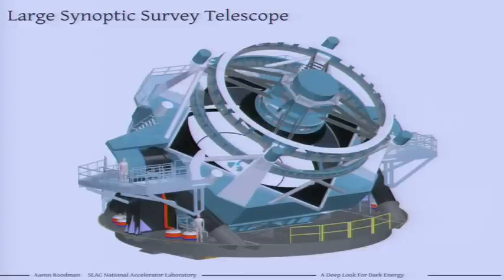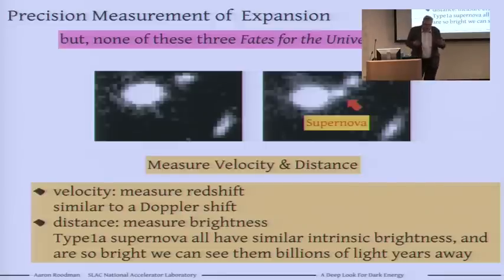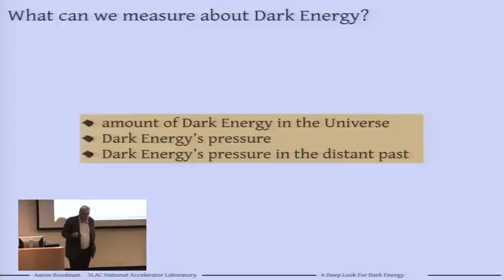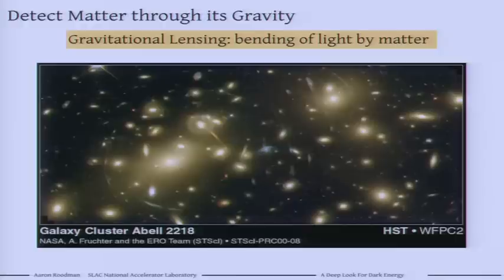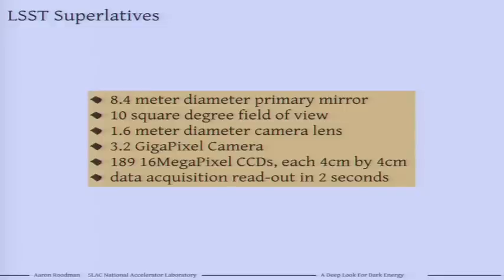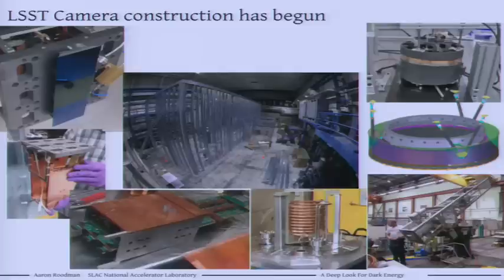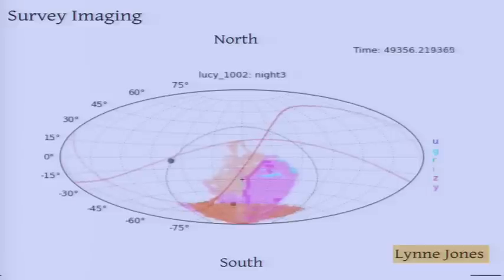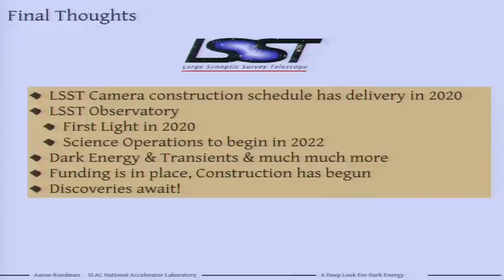Science of SLAC | A Deep Look for Dark Energy: Science and Discovery with the LSST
Today we understand matter in a comprehensive way: molecules made of atoms, atoms made of protons, neutrons and electrons, protons and neutrons made of quarks and gluons, and quarks and leptons found in three generations. But normal matter makes up only 4 percent of the matter and energy in the universe. Much of the rest consists of an energy associated with space itself, known as dark energy, that cannot be seen directly and whose nature remains largely unknown. To learn more we must study the portion of the universe we can see – stars, galaxies and galaxy clusters – and we must observe as much of the universe as possible, looking deeply into the past at galaxies billions of light years away.

This lecture focuses on the science of the Large Synoptic Survey Telescope (LSST), currently under construction and an important part of that quest. From a mountaintop in Chile, it aims to observe billions of stars and galaxies, uncover the nature of dark energy and discover new phenomena in the night sky. SLAC is leading the construction of the LSST camera. The size of a small car and weighing 3 tons, it will be the largest digital camera ever built.

Aaron Roodman is a professor of particle physics and astrophysics whose research focuses on observational cosmology. He did his undergraduate work at Caltech, and received a PhD from the University of Chicago working on the CDF experiment at Fermilab. He stayed at Chicago as a postdoc to study matter-antimatter asymmetries in neutral kaons. Roodman came to SLAC in 1998 as a junior faculty member to continue his study of asymmetries with the BaBar experiment at the PEP-II B factory. After 20 years of wondering what happened to all the antimatter in the universe, he decided to switch to exploring why most of the universe isn’t matter at all, but dark matter and dark energy. Roodman is working on the currently running Dark Energy Survey as well as playing a major role in the construction of the camera for the Large Synoptic Survey Telescope.